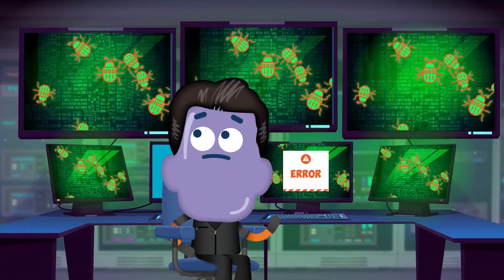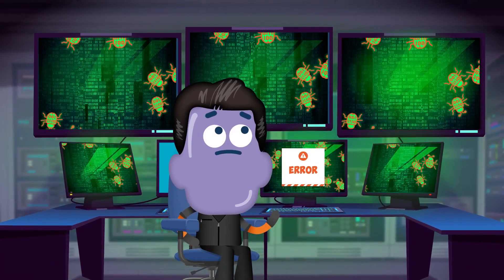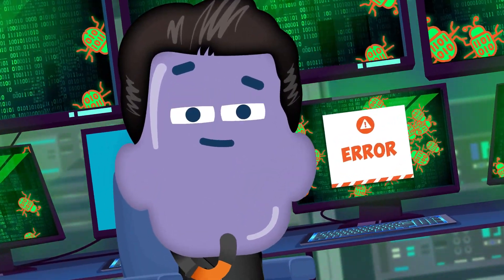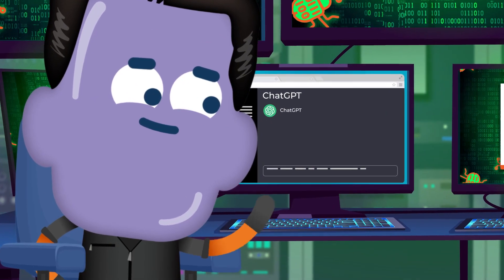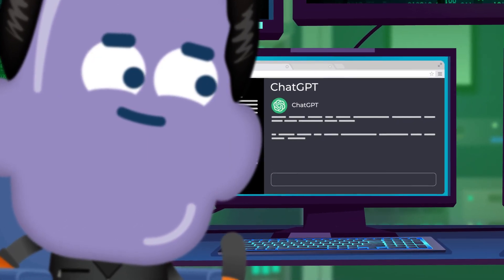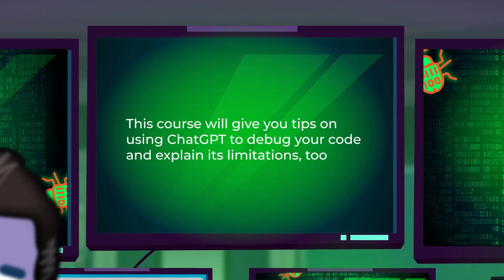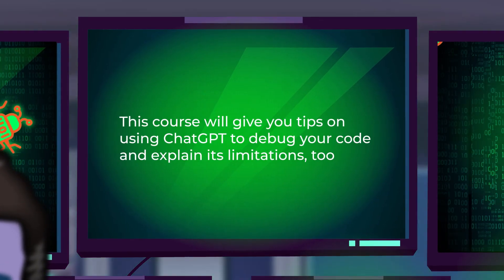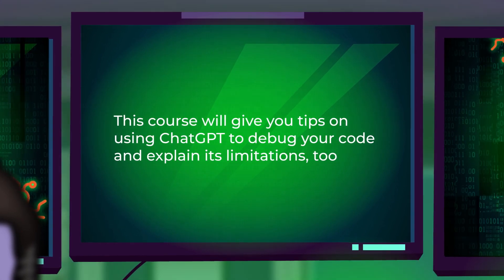Troubleshooting & Debugging with ChatGPT - Course Trailer - TalentLibrary™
Train your programmers and software developers on how to use ChatGPT for code debugging and its limitations.

Create your free account, get access in a few clicks, and start training right away

What's covered in this course:
*Tips for using ChatGPT for code debugging
*The limitations of using ChatGPT for debugging code

Why your teams need this course:
This course is ideal for programmers and software developers who want to streamline their code debugging and troubleshooting processes. To get the most out of this course, they’ll need access to a computer and ChatGPT Plus.